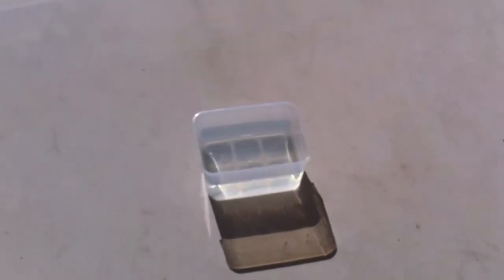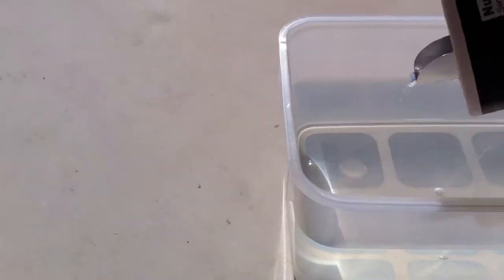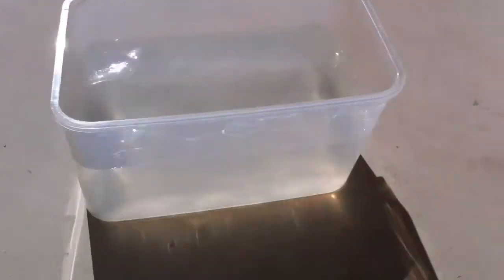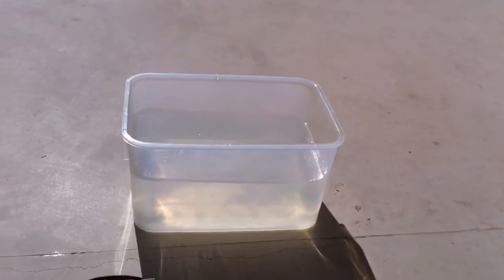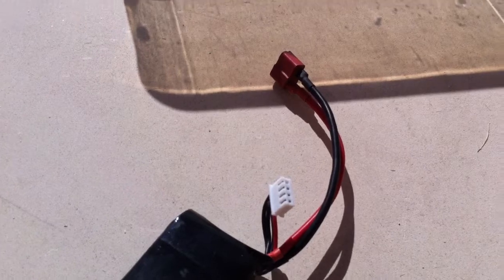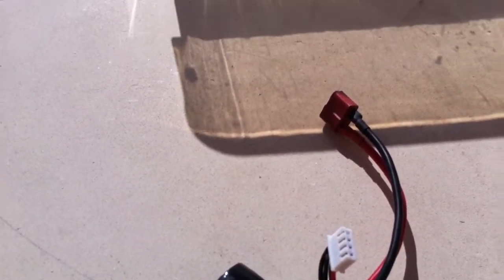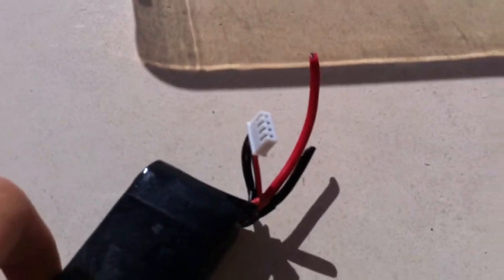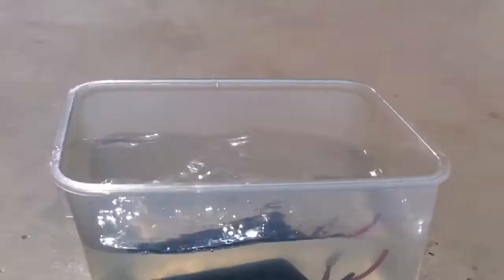How To Discharge Your Lipos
Here is a video showing you how to discharge your battery safely so you can throw it away.